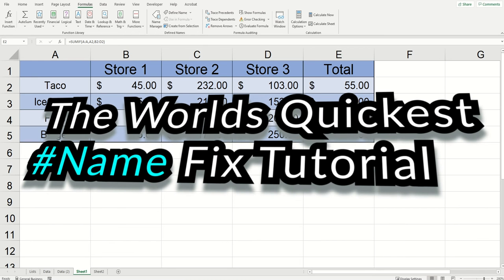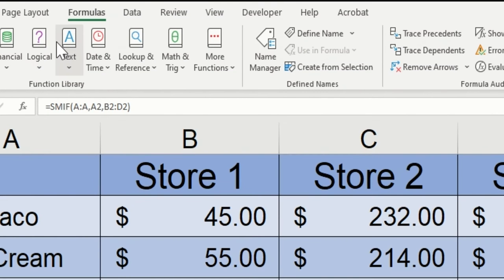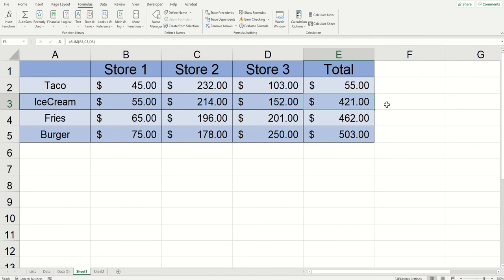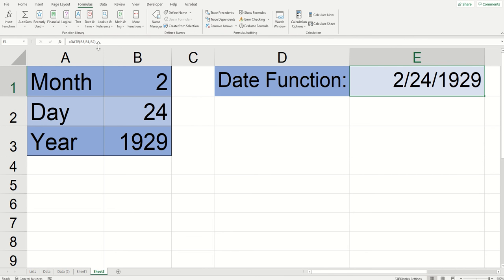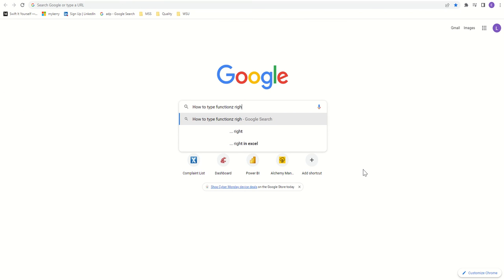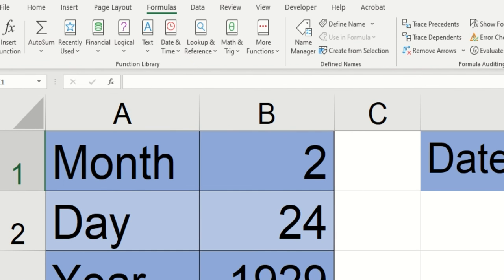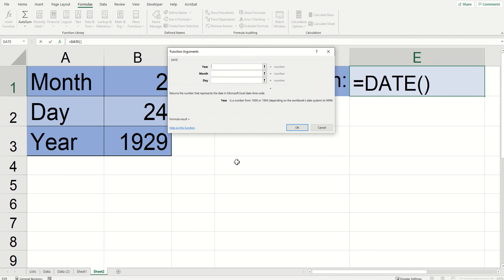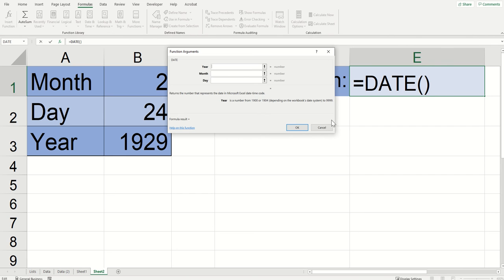How to FIX the NAME ERROR in Excel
Errors are the worst.
This beginner exceltutorial will show you everything you need to know to fix a name error in excel

If you have another error or need more help make sure to check out the video below that covers all the common excel errors